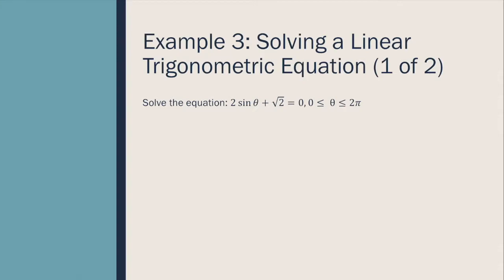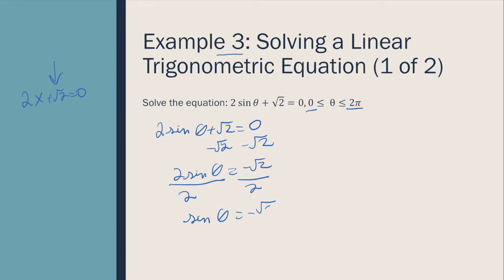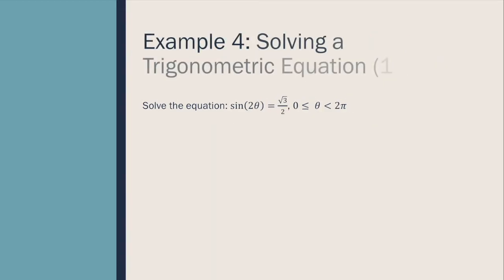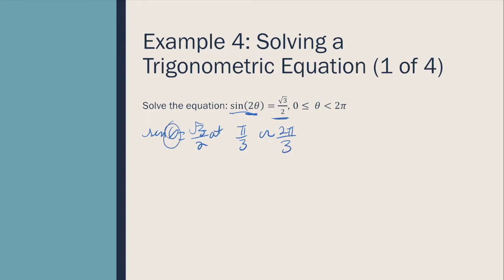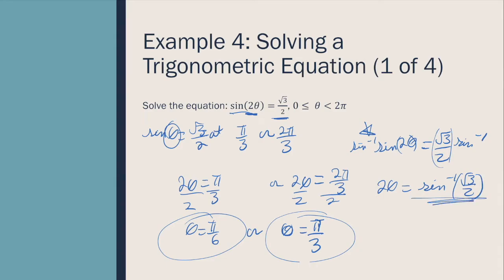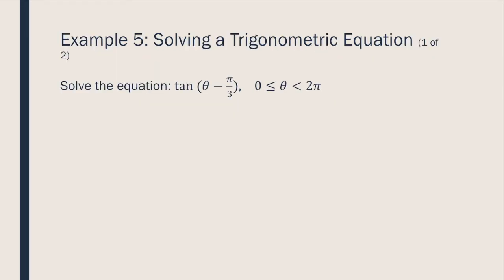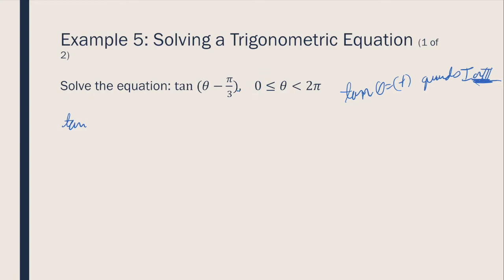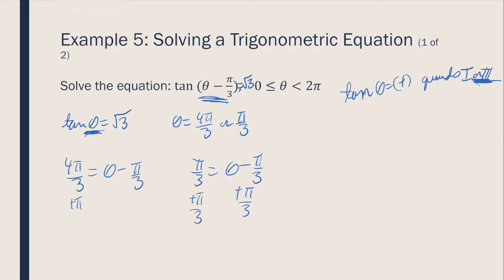MTH1400 Section 6.3 Part 2